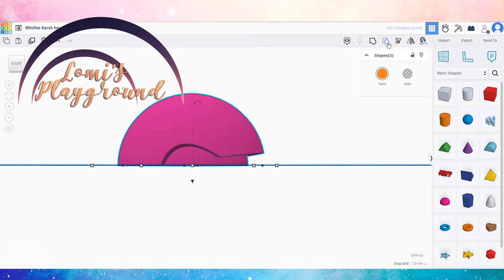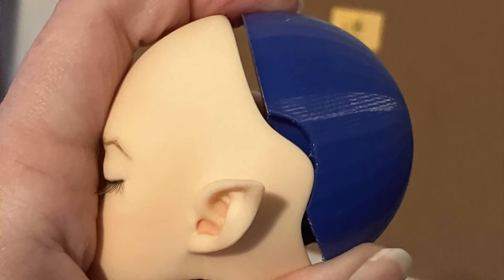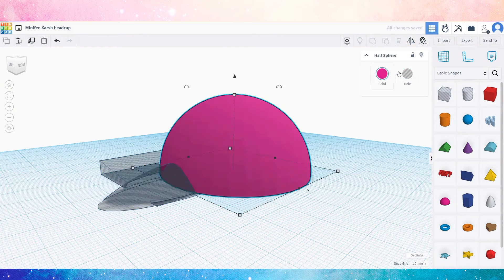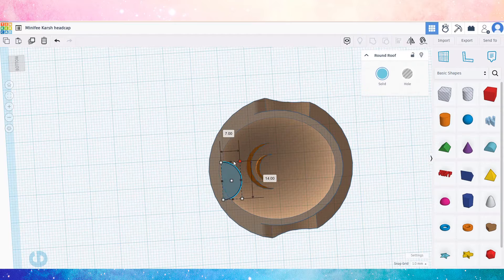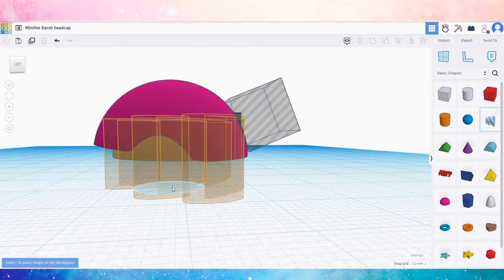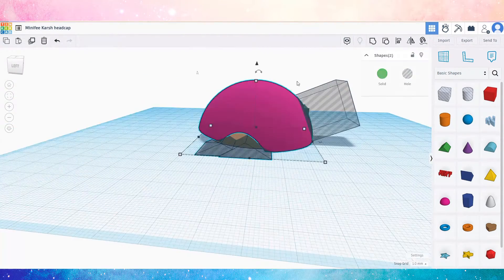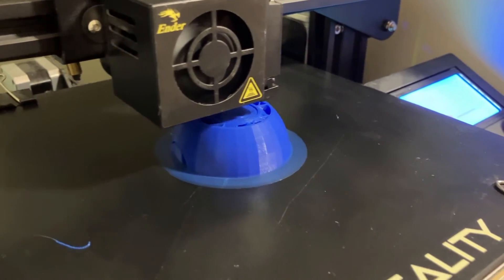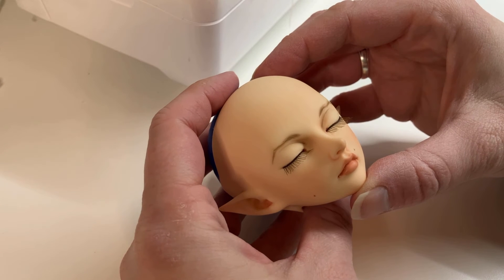Making a BJD headcap with Tinkercad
This week, I'm sharing a peek at how I used Tinkercad to make a replacement headcap for a doll I purchased second-hand. Even though I have both an open eyed and a sleeping head in this sculpt, it's common for Fairyland dolls to have headcap fit issues... so the headcap that is too loose on the open-eyed head is too tight for the sleeping head of the same doll! Go figure, right?

If you've never used Tinkercad before, it's a great introductory tool for sculpting, and you can make some great things with it, all within your browser. I use the tool a lot because it's so simple and fast. You just use primitives to build objects, either setting them as a solid or a piece you want to use to make a hole, then when you group them together, poof! All the hard work is done for you. :)

Have you ever used Tinkercad?

●▬▬▬▬▬ ♥ • Find Me • ♥ ▬▬▬▬▬▬●

●▬▬▬▬▬ ♥ • Resources • ♥ ▬▬▬▬▬▬●

●▬▬▬▬▬ ♫ • Music • ♫ ▬▬▬▬▬▬●

Sleepy Horizon by Micah Dixon